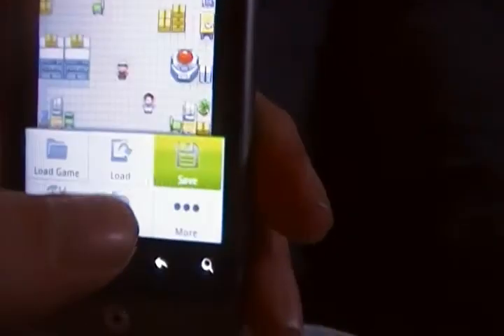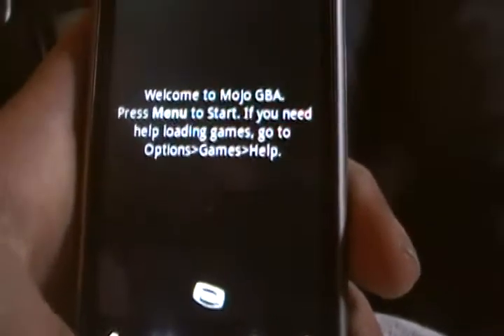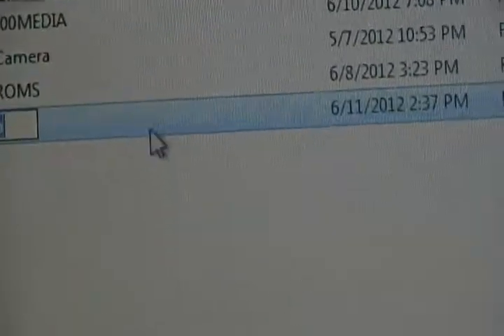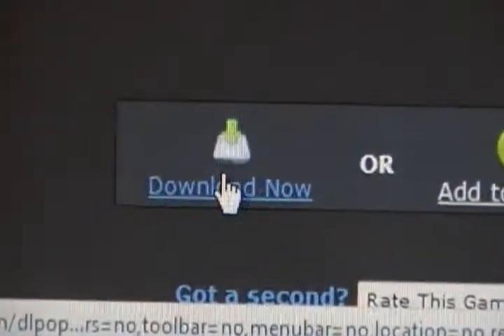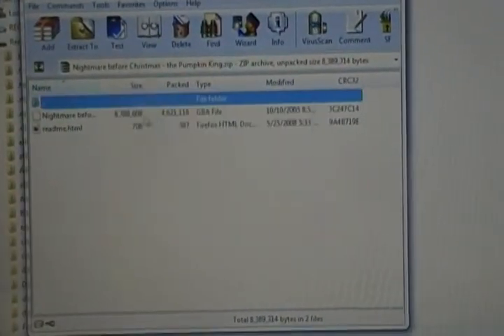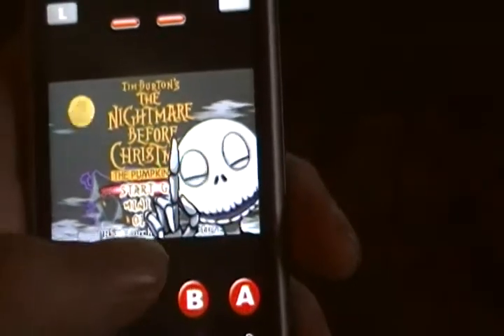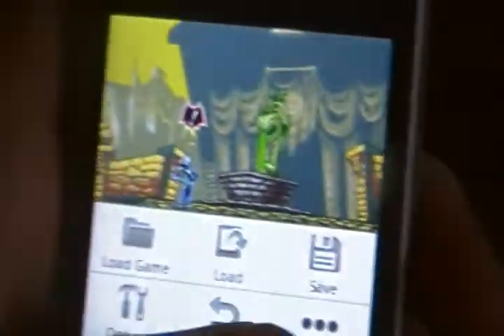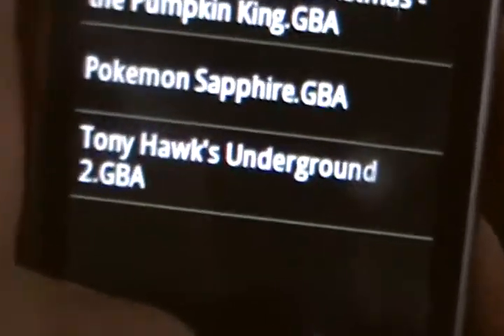How to put a Gameboy Advance on your Android Phone!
note: at the end of the file it has to be a gameboy advance game and it has to say .gba after like.. pokemon ruby.gba